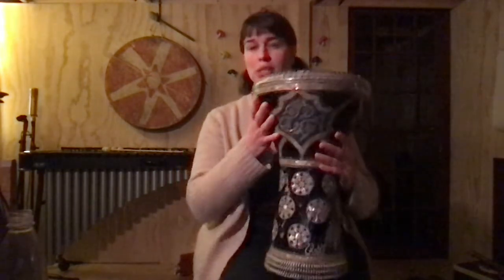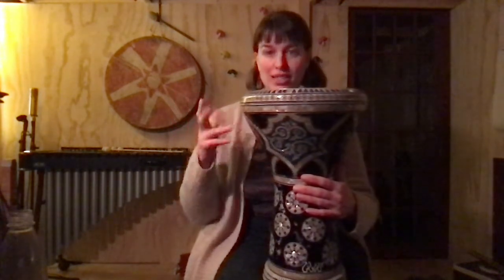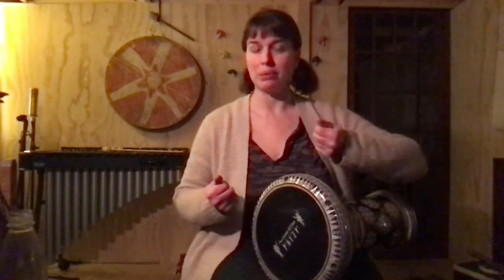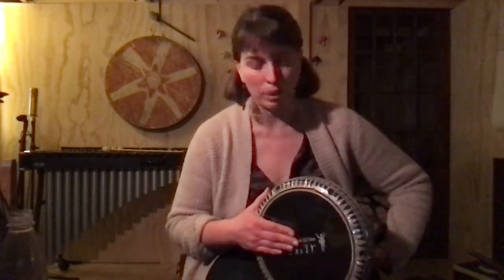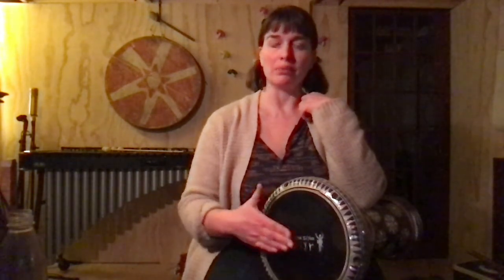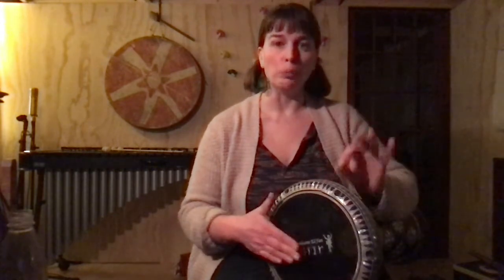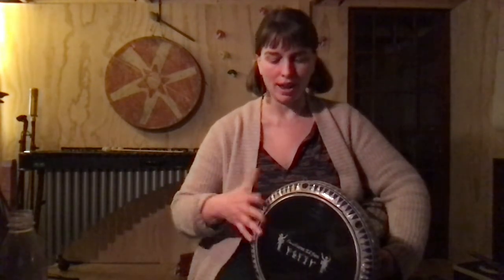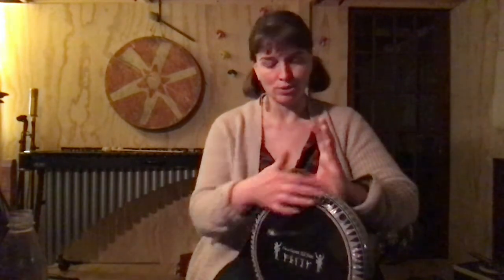Beginning Doumbek Technique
For Egyptian and Turkish style drums